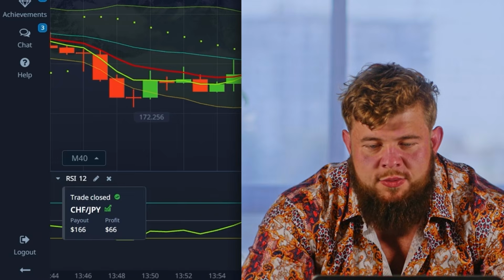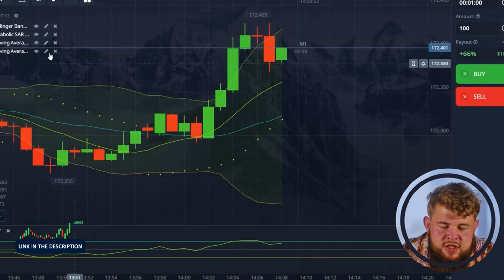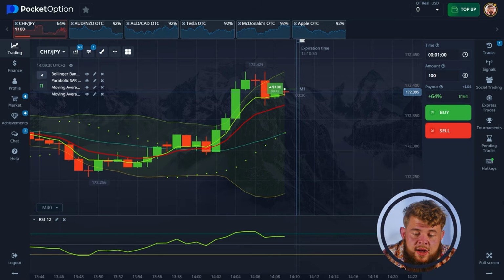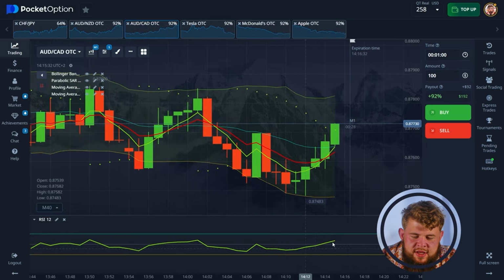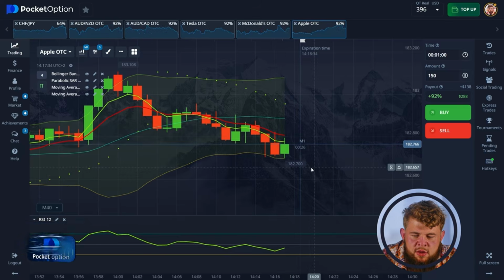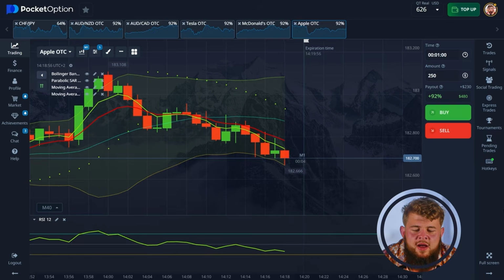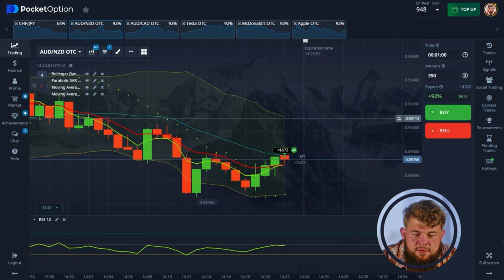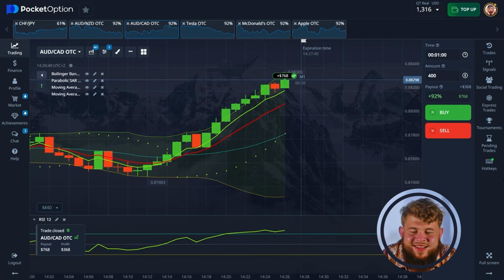MASTER MULTIPLE TOOLS AT ONCE ! Day Trading Small Account Tips ! Trading Psychology For Beginners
Day Trading Small Account Tips combined with trading psychology for beginners help me MASTER MULTIPLE TOOLS AT ONCE when I trade binary options with Parabolic SAR and RSI on Pocket Option.
I teach you how to manage risk in trading by keeping position sizes conservative and waiting for clean setups with my custom indicator.
Trading chart patterns explained and best trading time for beginners are topics I cover so you can avoid common pitfalls.
Day trading tips for growing a small account come from consistent practice and learning beginner trading psychology mistakes and solutions.
How to manage risk in small account trading is something I always emphasize alongside chart patterns explained for beginner traders.
Best time of day to trade for beginners is another key lesson I share to build better habits.

⏱️ TIMESTAMPS
0:00 First trade wins, balance at $166
2:30 Sell position opened on AUD/NZD for $100
2:53 Balance at $258
3:51 Balance at $396
4:12 Sell position opened for $250 based on Parabolic SAR and Bollinger Bands support
5:09 Balance at $625
5:48 Balance at $948
6:52 Final balance at $1,316

day trading small account tips
trading psychology for beginners
how to manage risk in trading
trading chart patterns explained
best trading time for beginners
day trading tips for growing a small account
beginner trading psychology mistakes and solutions
how to manage risk in small account trading
chart patterns explained for beginner traders
best time of day to trade for beginners